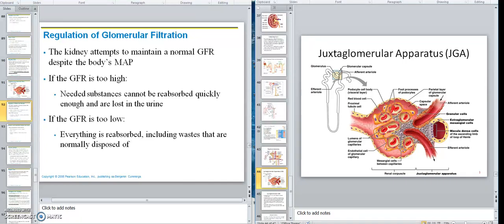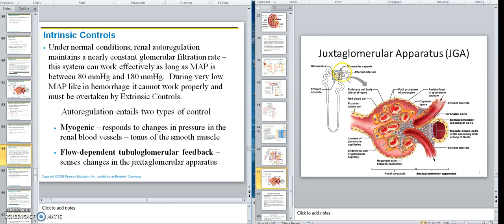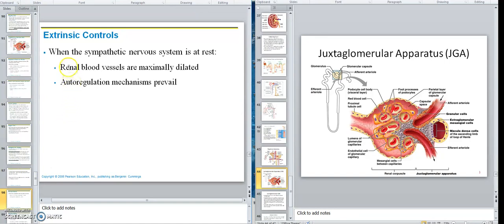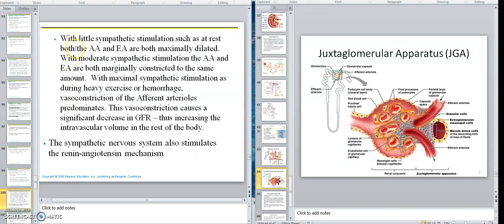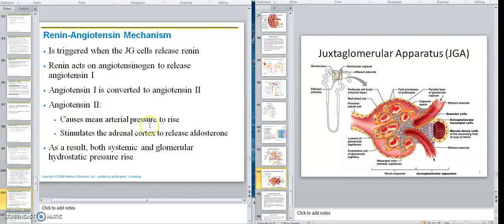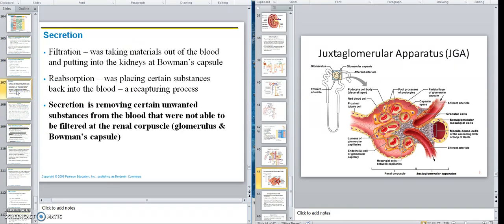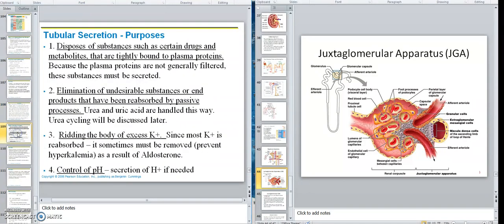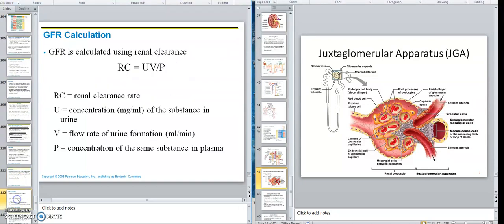Renal Video 13 GFR regulation and secretion